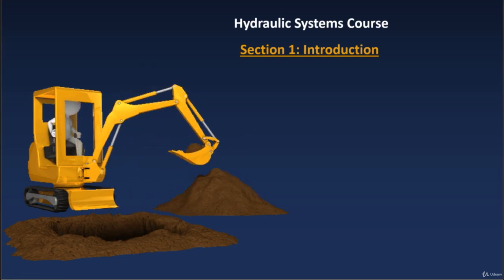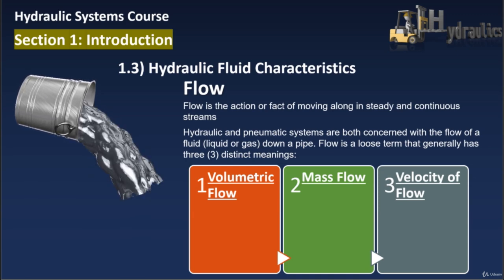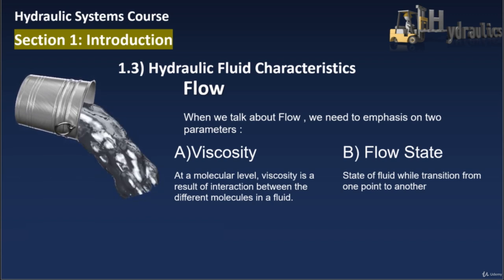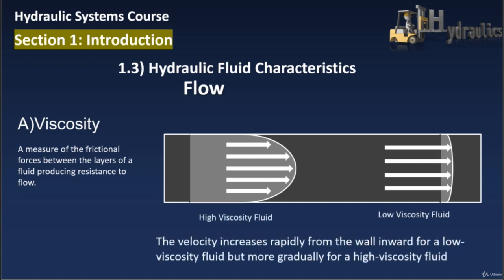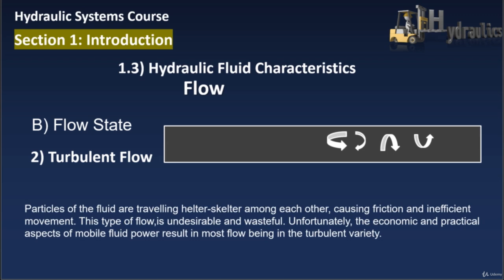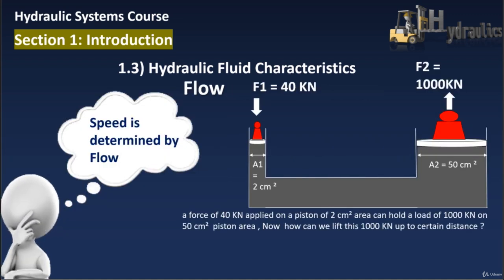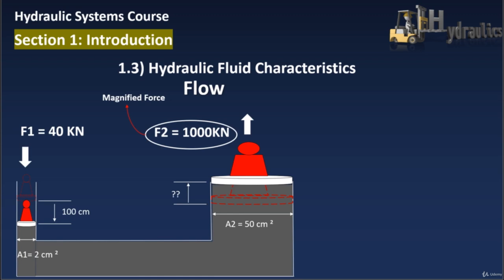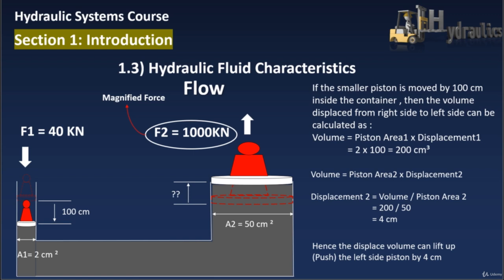4. Hydraulic Fluid Characteristics